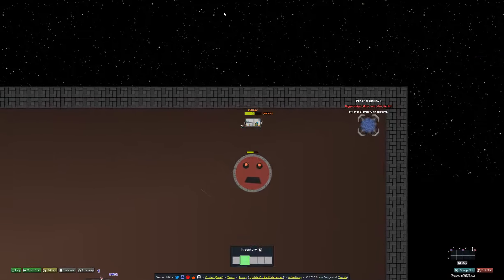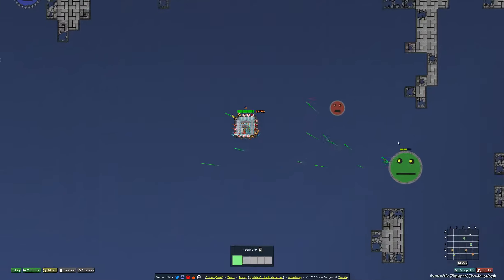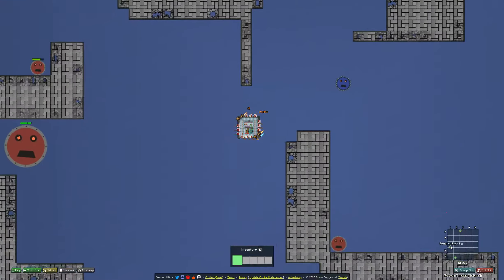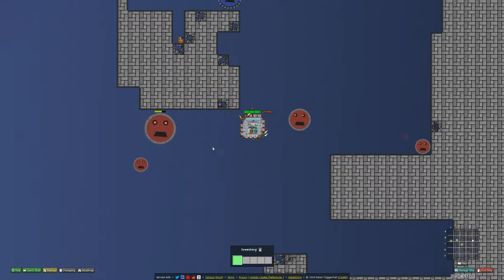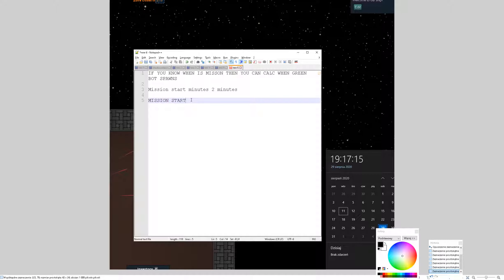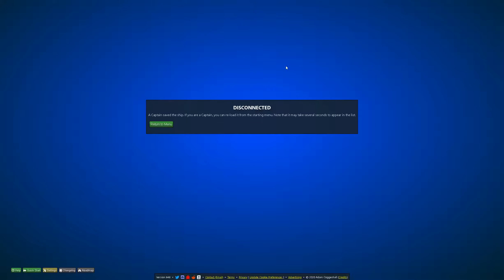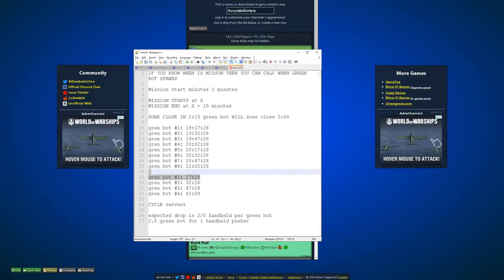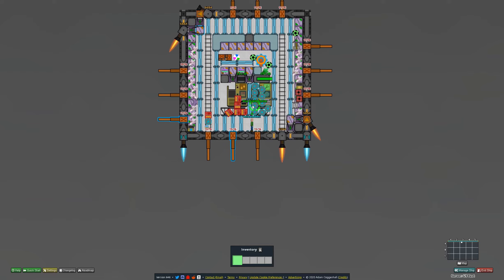HOW TO FARM FLUX? Kill green bots! Check description!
How to farm green bot?
1. Figure out when green bot spawns.
2. Log in to server with low online just before bot spawns.
3. Find bot.
4. Kill him.
5. ???
6. Profit!

Green bots spawn about 2 minutes before mission. How to figure out exact timing?
1. Announcement are 2 minutes before mission, you can note time.
2. You can go to mission zone and check "zone closes in X", zone lasts for 15 minutes and green bot spawned 2 minutes before zone was opened, next will spawn 2 minutes before zone will close ("zone closes in 2:00").

- "zone closes in 3:45" it means green bot will spawn in 1:45 (=3:45 - 2:00) and previous spawned 13:15 ago (=15:00+2:00-3:45).
If time is 12:07:13 then next bot will be in 12:10:58. Then you next will spawn each 15 minutes so... 12:25:58, 12:40:58, 12:55:58, 13:10:58, 13:25:58... You have just to remeber that bot will spawn every hour:
- XX:10:58
- XX:25:58
- XX:40:58
- XX:55:58

Farming green bot is nice way to get flux, because it can be done by solo player with cheap ship and you can take shoot every 15 minutes. It takes only couple minutes to patrol all servers.

Make small ship, use sniper ammo and get rich!

DREDNOT.io / DREDARK.io